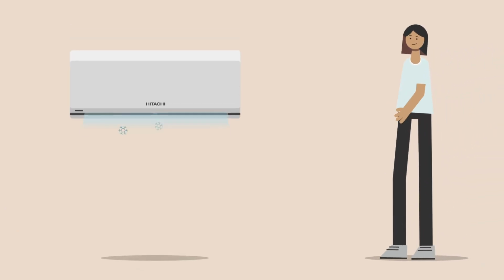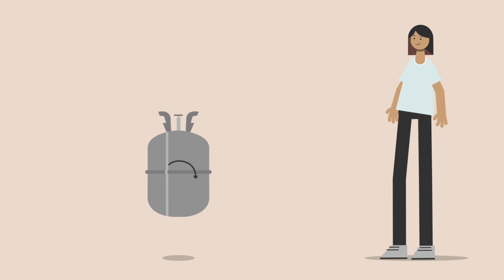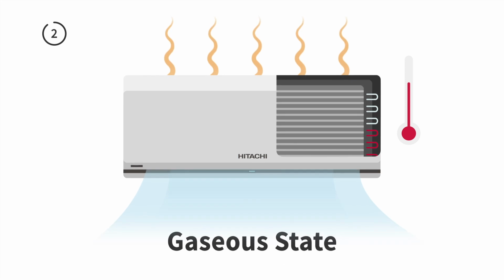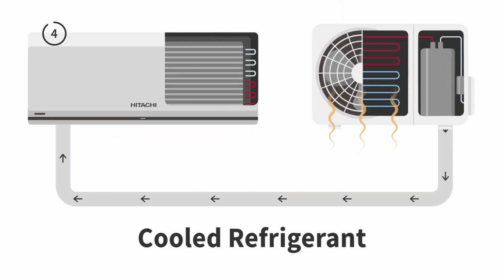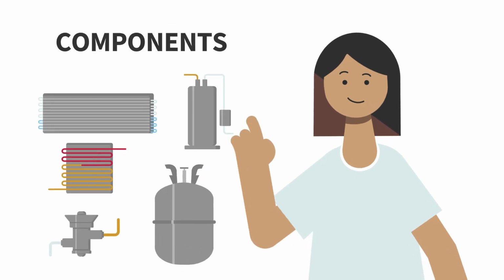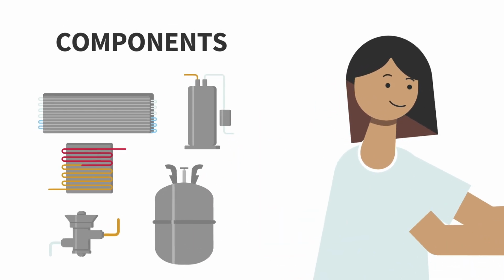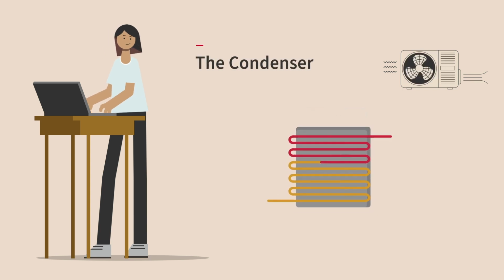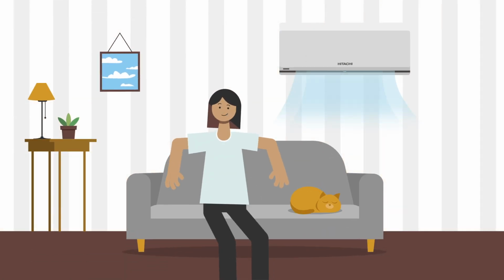The ABC of Air Conditioning at Home: How does an air conditioner work?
The ABC of Air Conditioning series by Hitachi Cooling & Heating explores the world of air conditioning and heating, offering advice, knowledge and know-how.

This season takes place at home, looking at common questions and doubts that homeowners might have about AC and the home.

They help create the ideal indoor comfort at the push of a button, but how does an air conditioner work exactly?

In this episode of The ABC of Air Conditioning at Home we walk through the process step by step and explain the components that make an air conditioner work. For this video, we use a single split system that features a wall-mounted indoor unit.